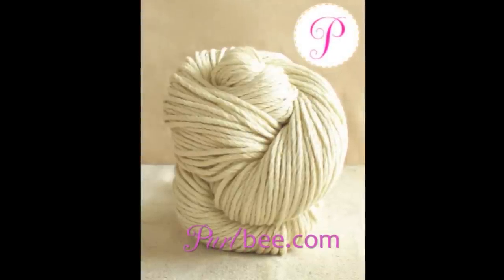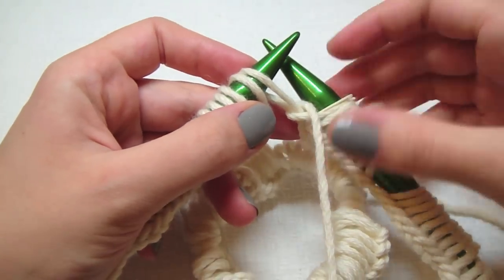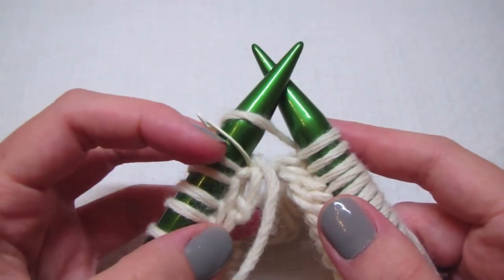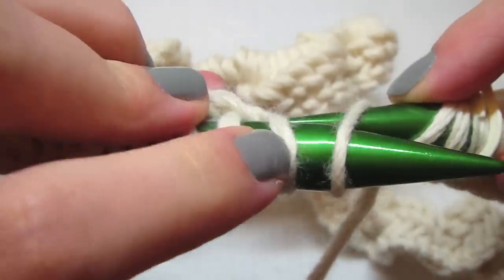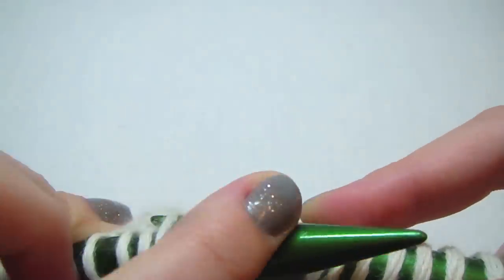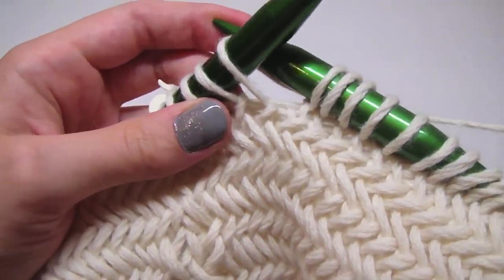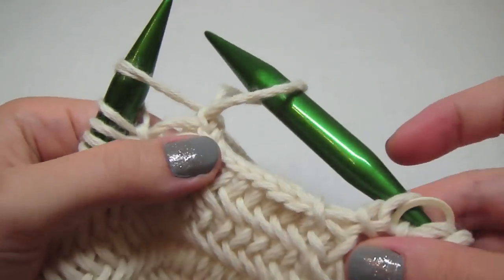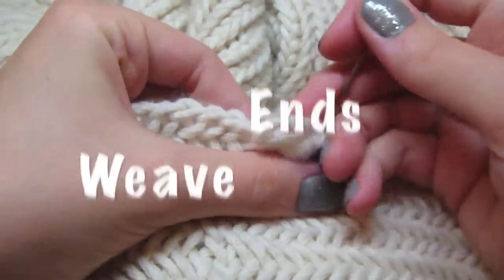KNITTING TUTORIAL - BIG HERRINGBONE COWL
Materials Needed:
-approx: 500 yds. of yarn. I love this because it will not be itchy. Here is another option
-US 17 Circular needles
-Stitch marker
-Tapestry needle

post a pic of your projects on the wall! Show off your talent!

Snap Chat: iKNITS